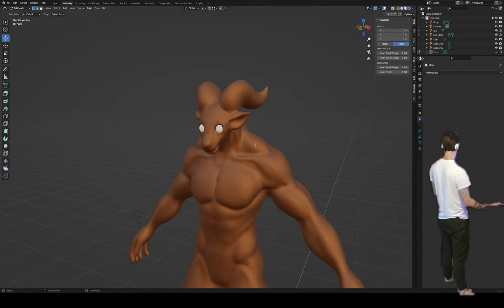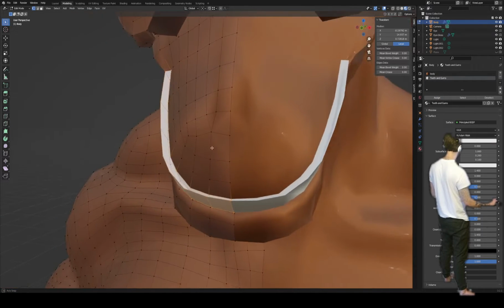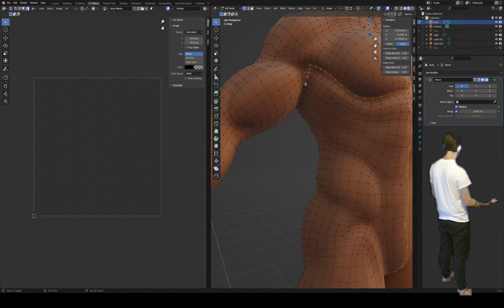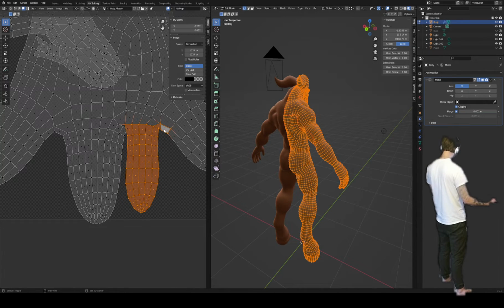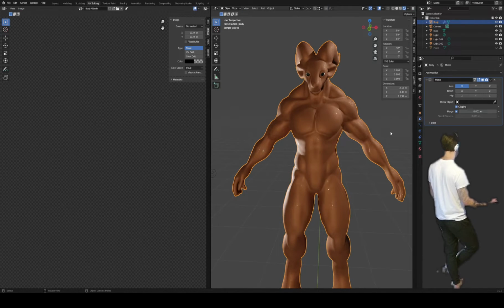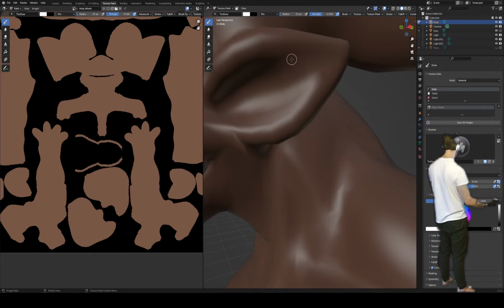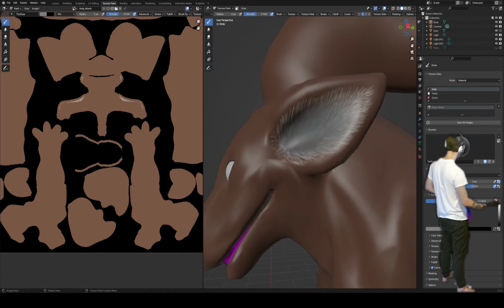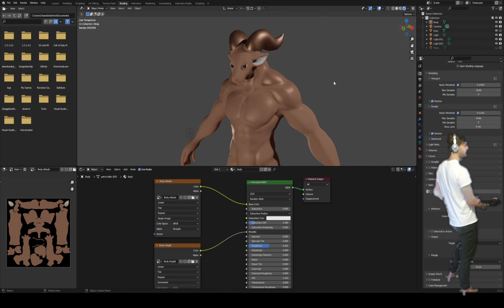(First YT upload from Twitch!) Painting Textures in Blender! [Painting with Values]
Painting textures in blender using values; where black = 0 and white = 1. Moving Vertices,
Shading,
Metallic map painting.